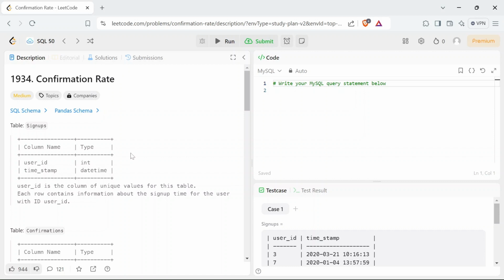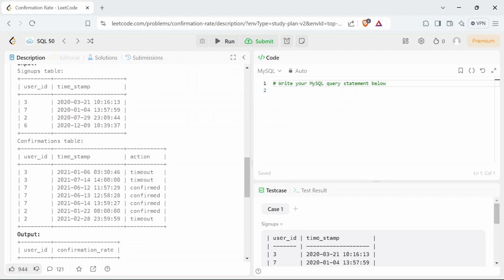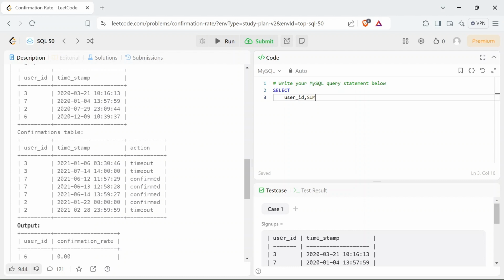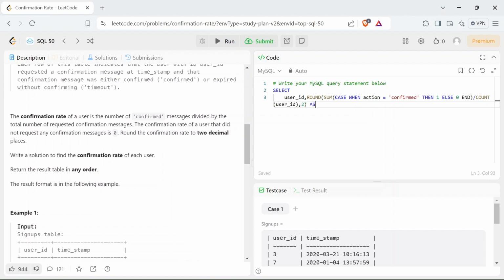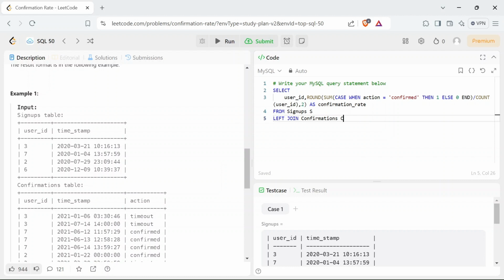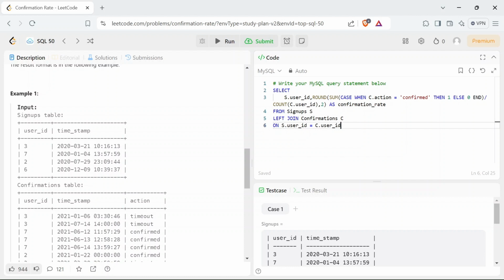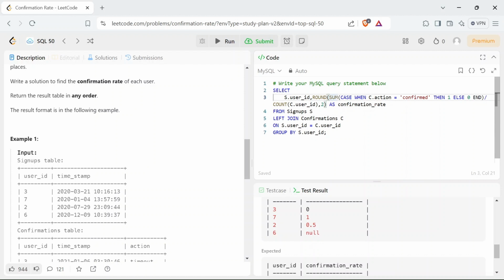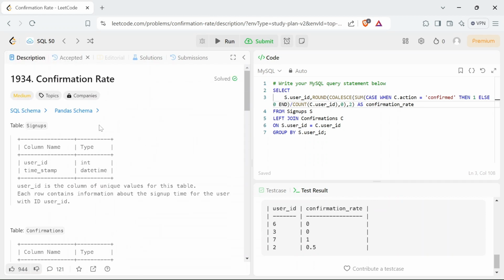Crack SQL Interviews | Part 14 | BASIC JOINS - 9 Statements Explained in 50 LeetCode Questions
Welcome to Part 14 of our "Crack SQL Interviews in 50 Questions" series! In this video, we dive deep into one of the most fundamental aspects of SQL—Basic Joins statements. Whether you're preparing for a SQL interview or brushing up on your database querying skills, we've got you covered.